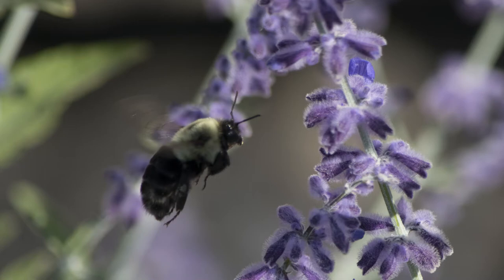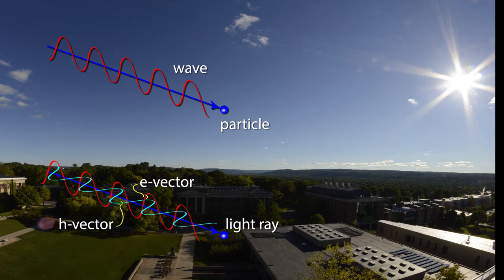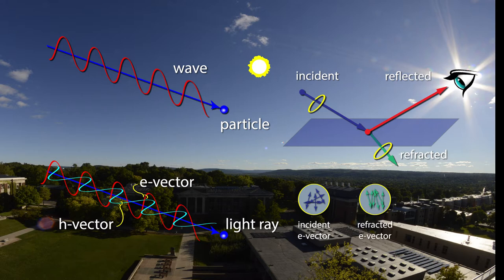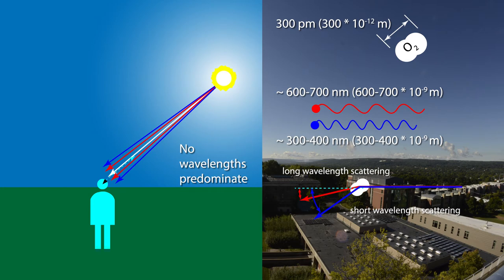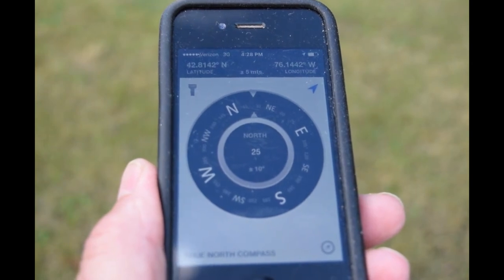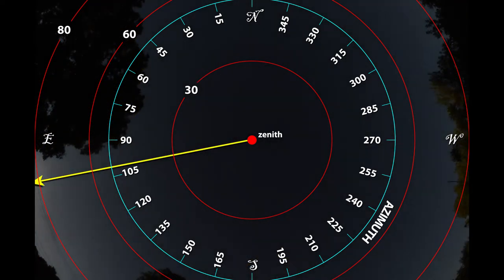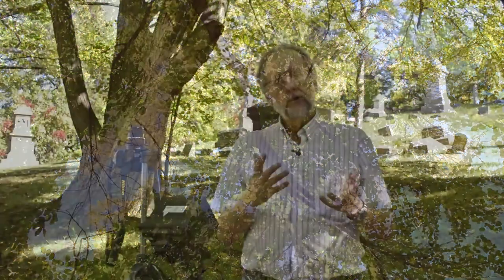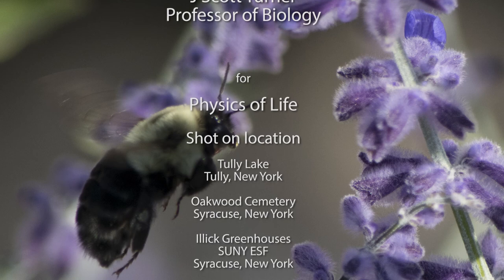Polarized light and polarized light navigation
How do bees find their way between their hive and the patches of resources they exploit? They use polarized light. What is polarized light and how can it be used as a navigation aid? Here's how.